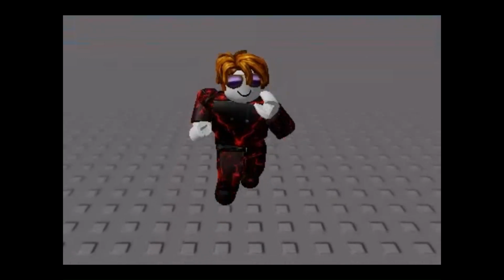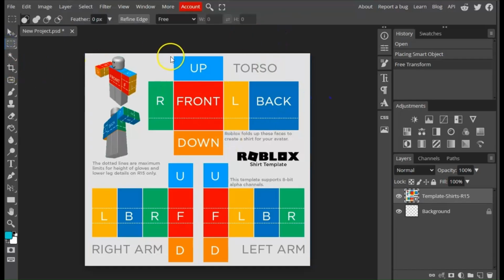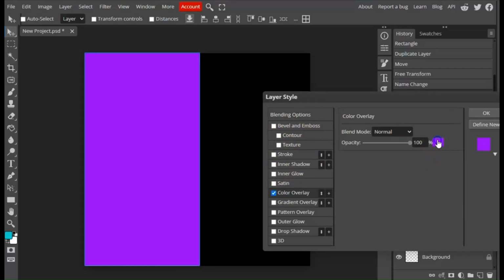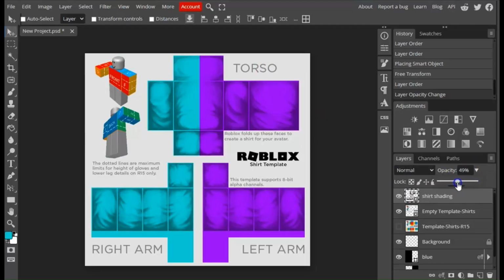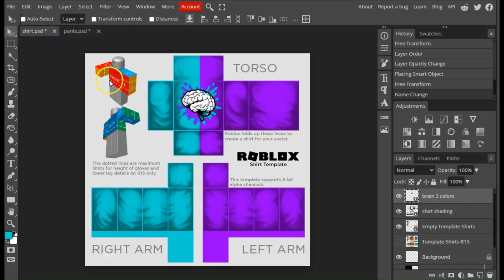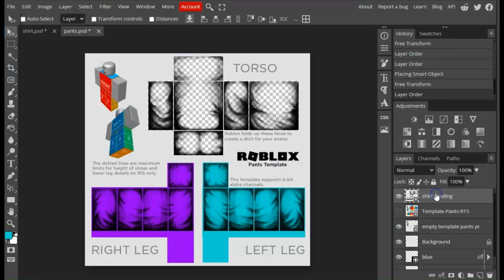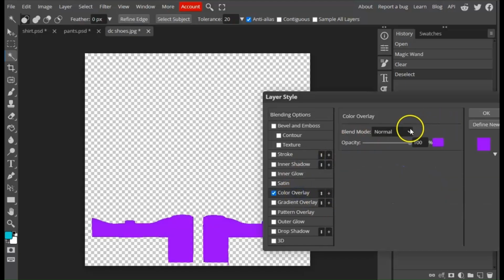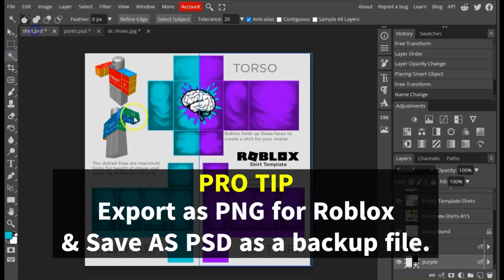Design Your Own Roblox Clothes Free in Photopea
Learn how to design ROBLOX clothes in Photopea. In this quick tutorial, I’ll show you how to design and upload your own clothes for your ROBLOX Character using easy steps inside Photopea.

 ⏰⏰ Video Chapters ⏰⏰

0:00 Introduction
0:17 Roblox Shirt Canvas Size & Template Setup
0:39 Preparing the Shirt Template in Photopea
1:07 Designing the Shirt Colors in Photopea
2:16 Adding Shading to Your Roblox Shirt
2:43 Adding a Logo or Image to the Shirt
3:05 Designing Roblox Pants in Photopea
4:43 Adding Shoes to Your Roblox Outfit
5:03 Changing Shoe Color & Blend Mode Effects
6:06 Uploading clothes to Roblox
6:32 Free Photopea Guide